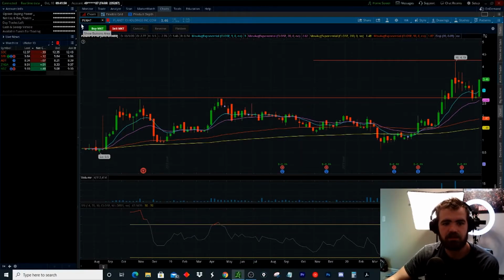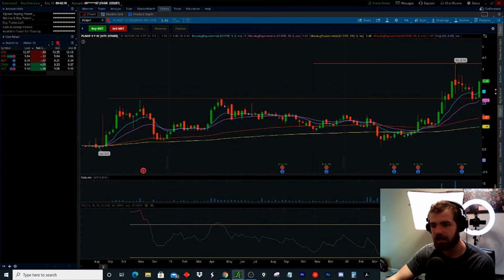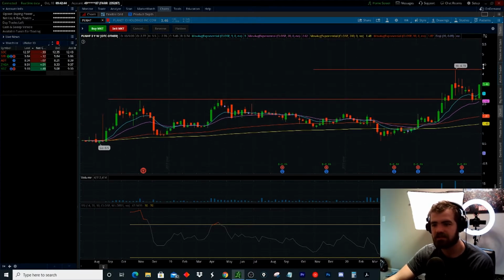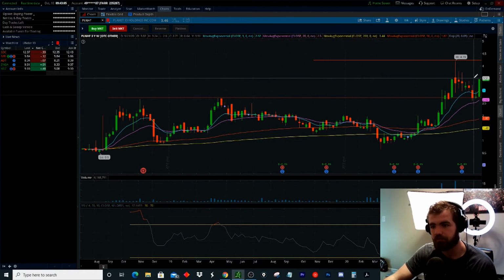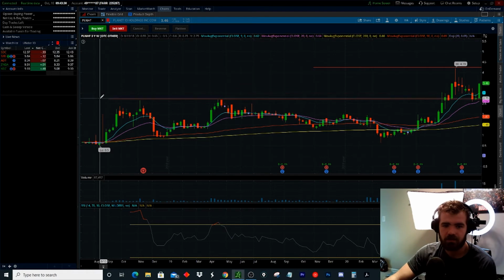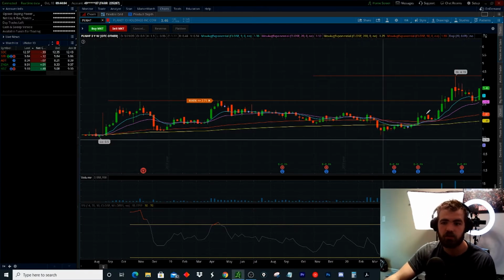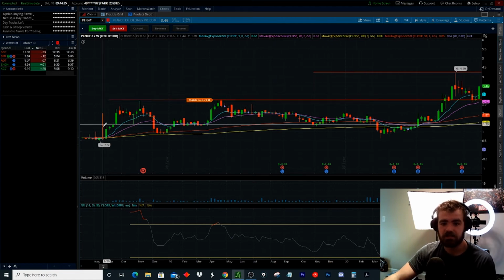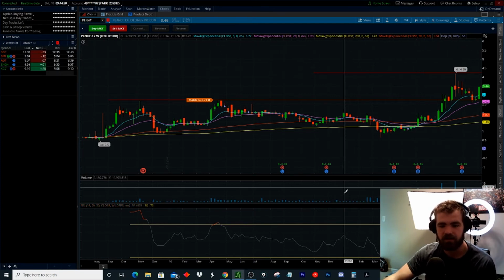Should you BUY Planet 13 Stock? (PLNHF)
What is Planet 13?
Planet 13 Holdings, Inc. is a cannabis company based in Nevada, United States. On Nov 1, 2018, the company opened its cannabis dispensary in Las Vegas which became the largest cannabis dispensary in the world at 112,000 square feet.

Planet 13 Stock Analyst
1) Q2 2020 Revenue of $10.8 million; EBITDA loss of $0.7 million
2) Negative margin of -37%
3) High cash on hand
4) Growing sector
5) Gross profit before biological adjustments was $4.7 million or 43.8% as compared to $9.7 million or 58.7%, a decrease of 51.5%
6) Net loss of $4.0 million as compared to a net loss of $0.9 million

Should you buy Planet 13 Stock?
Now I do think this stock does have some long-term potential but it's going to have some high spreads. So I do think it would be smart to set some alerts at some lower price points before you invest. Or you can use this strategy dollar cost averaging to get a good overall average price.